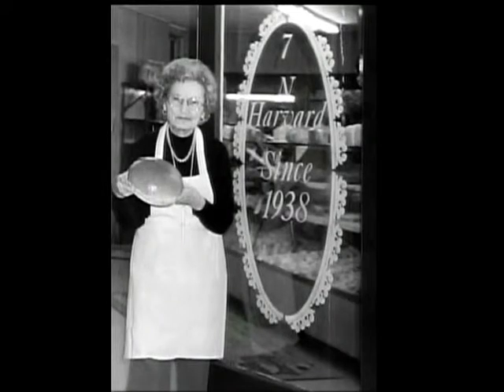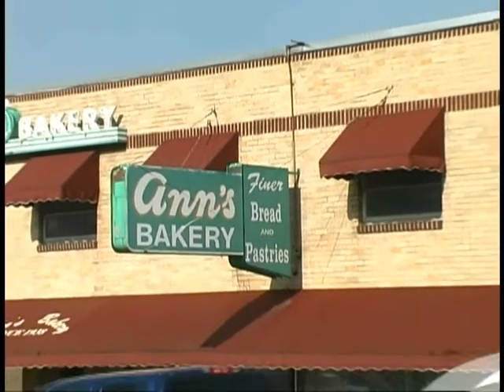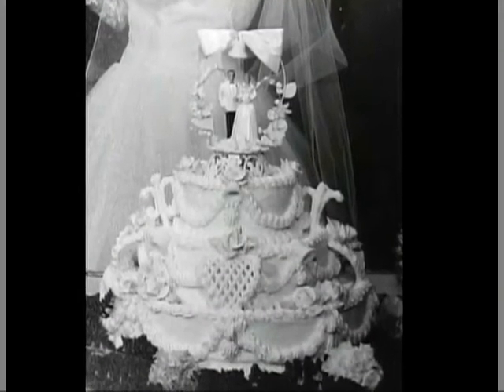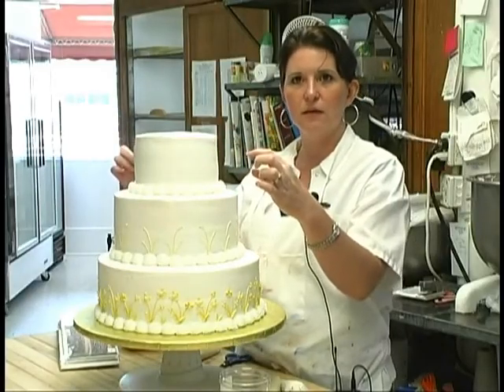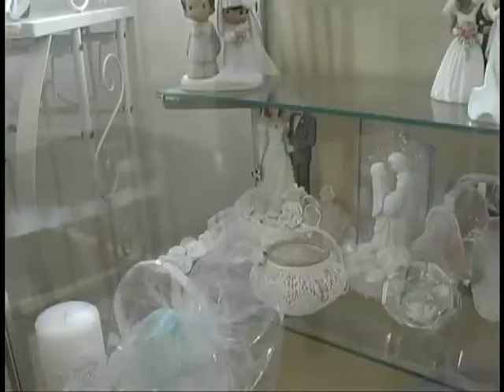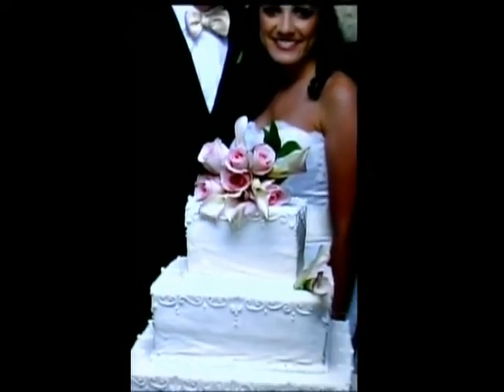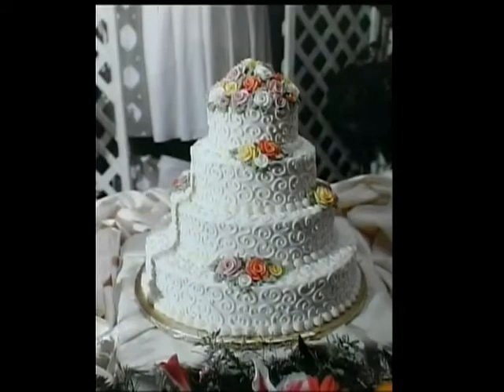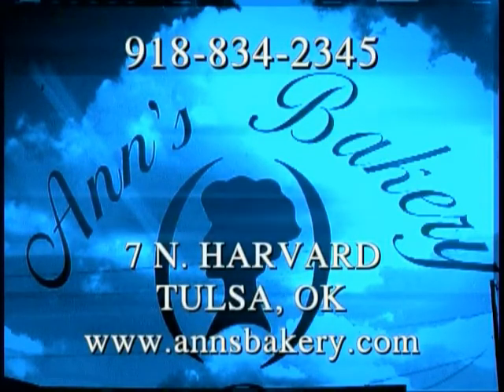Anns Bakery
Tulsa website video Tulsa corporate video Tulsa photographer Tulsa photography